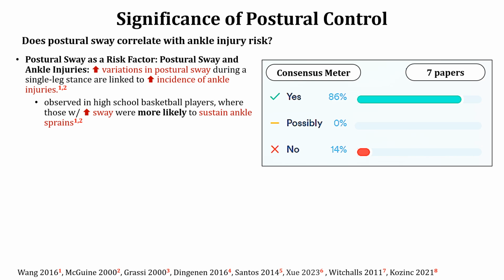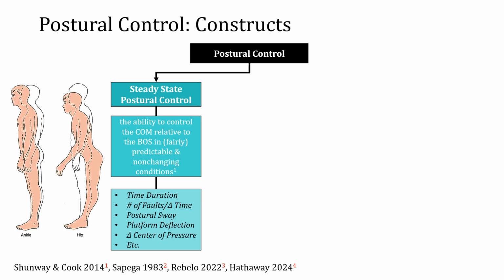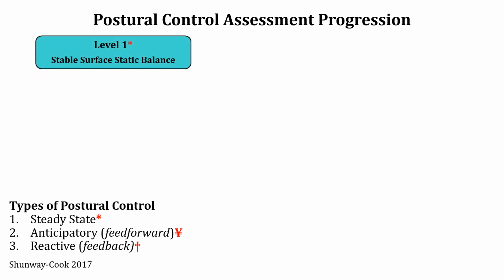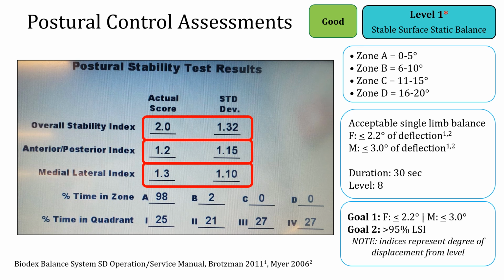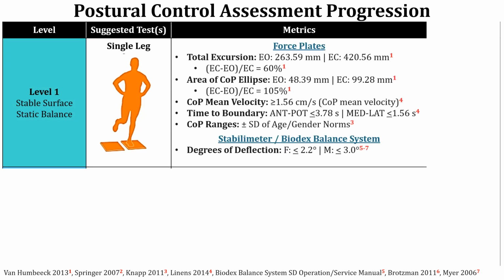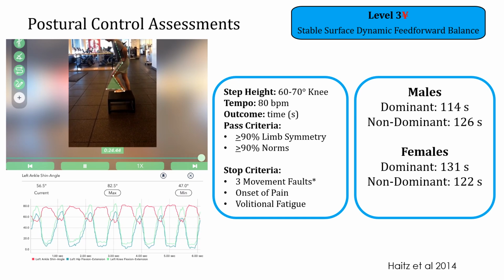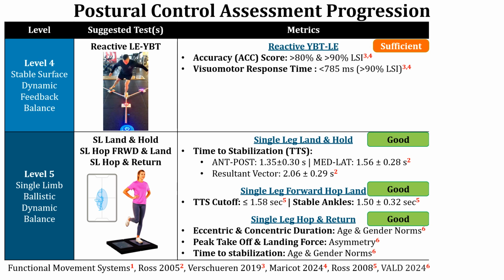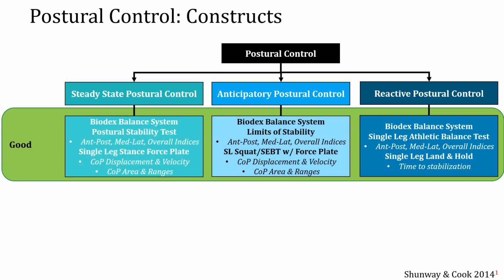Return to Sport Following the Foot & Ankle Injuries - Balance & Postural Control Algorithm Testing